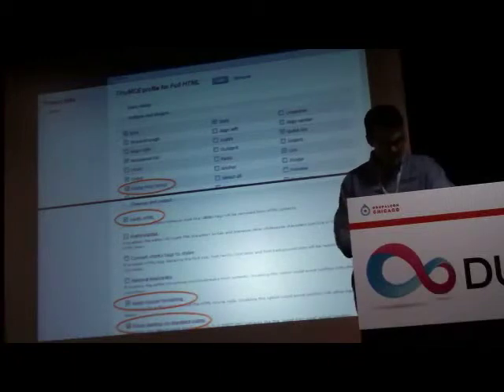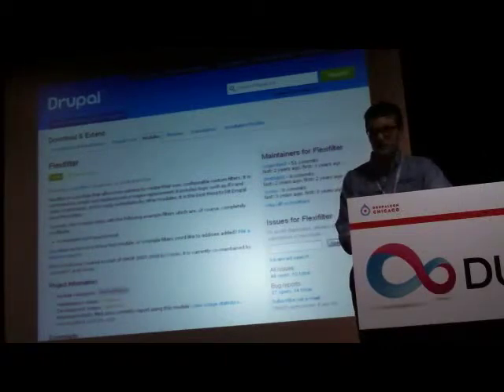Ignite DrupalCon Chicago: Thomas MacLean - WYSIWYG in a MS Word World